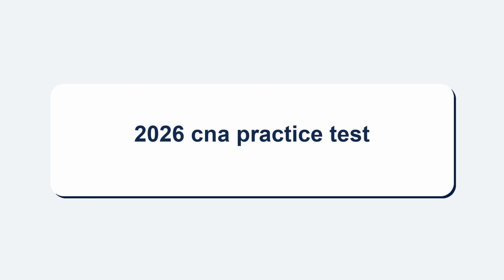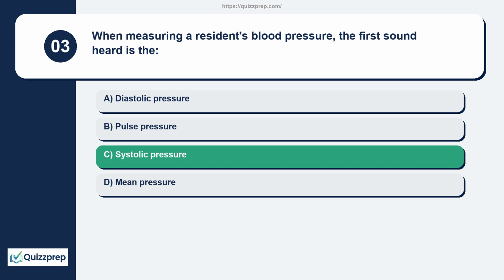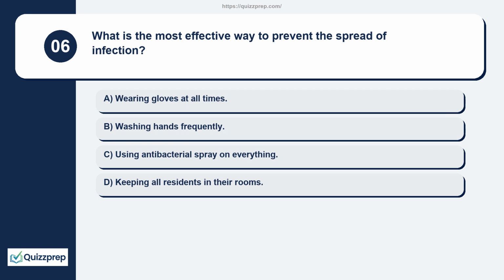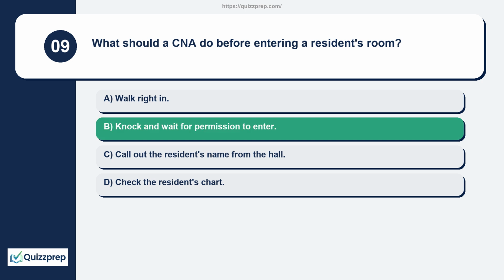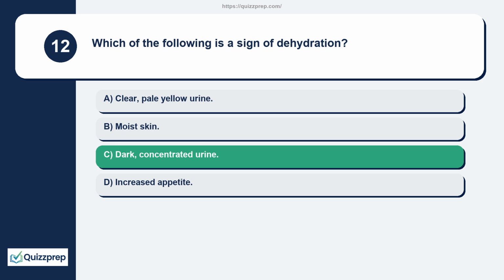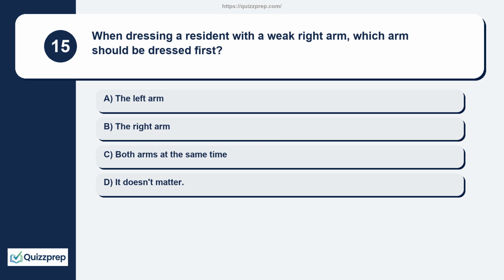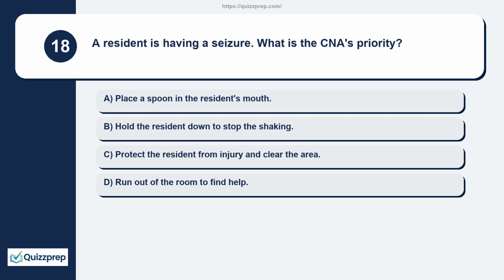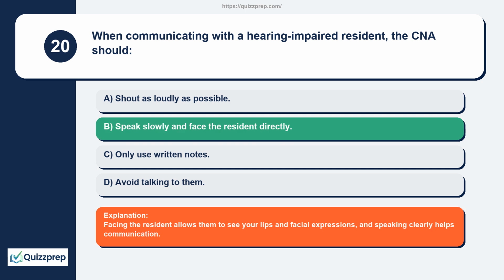Pass Your 2026 CNA Exam First Try | Newest Practice Test Questions and National Standards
The 2026 CNA state exam is known for being a high pressure hurdle for many aspiring healthcare professionals. Failing the written or clinical portion can delay your career and cost you extra in registration fees. This practice test is specifically designed to align with the updated 2026 national standards, ensuring you are studying the exact material that will appear on your certification day. Whether you are nervous about vital signs, infection control, or patient rights, this video covers the critical areas where most students lose points.

The demand for Certified Nursing Assistants has never been higher, but the bar for passing the exam has also been raised. In 2026, there is a much heavier emphasis on safety protocols and mental health communication. Many students rely on outdated study guides from years ago, only to find that the terminology and procedures have shifted. This video walks through realistic scenarios and practice questions that mirror the actual testing environment. You will gain the confidence needed to walk into the testing center knowing you have seen the hardest questions already.

We provide these exam prep services and comprehensive study resources to help you bridge the gap between classroom learning and real world application. Our goal is to make sure every student who watches this feels fully prepared for the specific nuances of the 2026 curriculum. Understanding the logic behind the answers is just as important as knowing the answers themselves. We break down the most common distractors used by test examiners to trip up candidates.

Focusing on the core domains of nursing assistant duties is the fastest way to improve your score. This include personal care skills like grooming and bathing, basic nursing skills such as blood pressure and temperature checks, and the essential soft skills required for resident rights and psychological care. By practicing with these 2026 updated questions, you are training your brain to identify the correct priority in emergency situations and daily care routines.

The certification process is the first step in a rewarding medical career. Do not let one test stand in the way of your future. Watch this through to the end to catch the tricky questions regarding data collection and reporting. Many students fail because they miss one small detail in the question prompt. This session teaches you how to read between the lines and pick the most professional, safe, and ethical choice every time.

Preparation is the difference between a passing grade and a retake. Use this material to sharpen your knowledge of infection control, range of motion exercises, and proper body mechanics. Staying current with the latest 2026 medical guidelines ensures that you are not just a great test taker, but a safe and effective healthcare provider for your future patients. We are committed to your success and provide a wide range of help to make your certification journey as smooth as possible.

Save this video to your study playlist and share it with your classmates. Reviewing these questions multiple times will help build the muscle memory required for the fast paced testing environment. Every question here is curated based on the latest feedback from successful 2026 candidates. Take notes on the sections where you feel less confident and revisit those topics in your textbook. You have the skills and the dedication to pass this exam. This practice session is the final piece of the puzzle to ensure you get your license on the very first attempt.